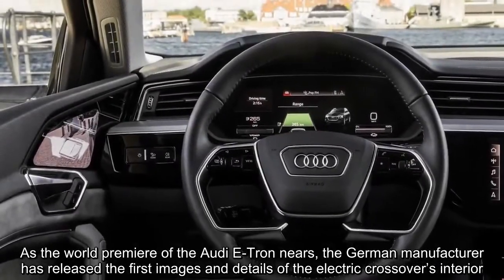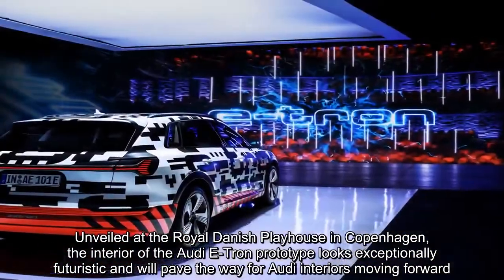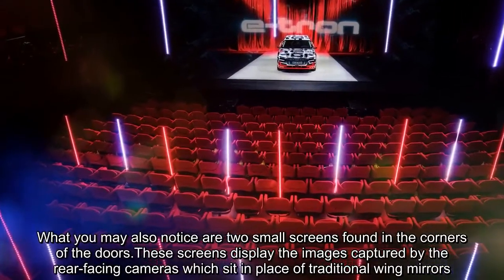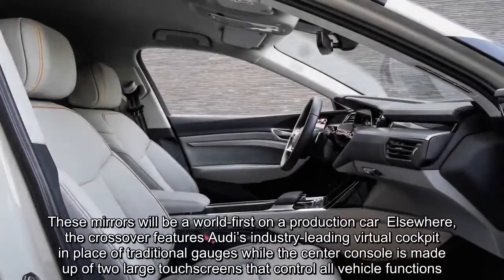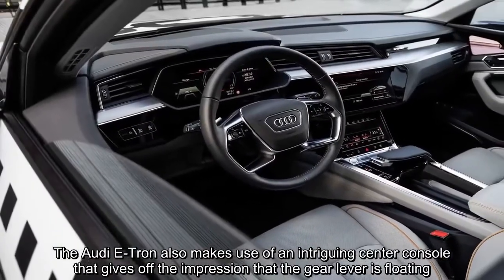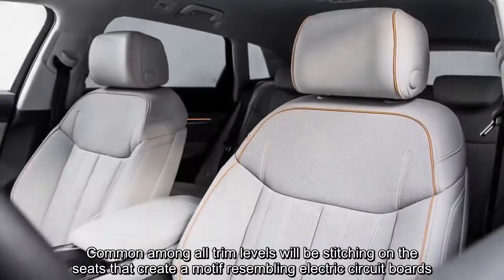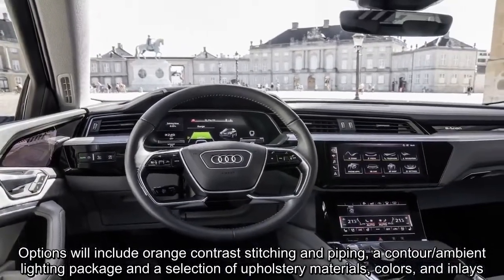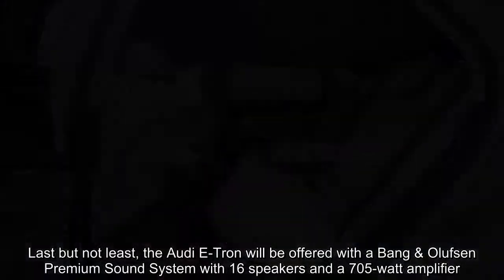Car Of Life - Audi Shows 2020 E-Tron Crossover's Cabin That Gets Door Screens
As the world premiere of the Audi E-Tron nears, the German manufacturer has released the first images and details of the electric crossover’s interior. Unveiled at the Royal Danish Playhouse in Copenhagen, the interior of the Audi E-Tron prototype looks exceptionally futuristic and will pave the way for Audi interiors moving forward. One area of the E-Tron’s cabin which immediately catches the eye is the angular dashboard which incorporates slim air vents, black trimming, and accent lighting. What you may also notice are two small screens found in the corners of the doors.These screens display the images captured by the rear-facing cameras which sit in place of traditional wing mirrors. These “virtual exterior mirrors” will be optional on the production version of the E-Tron. These mirrors will be a world-first on a production car  Elsewhere, the crossover features Audi’s industry-leading virtual cockpit in place of traditional gauges while the center console is made up of two large touchscreens that control all vehicle functions. The Audi E-Tron also makes use of an intriguing center console that gives off the impression that the gear lever is floating. Customers will have a selection of interior options at their disposal depending on which equipment line they choose. Common among all trim levels will be stitching on the seats that create a motif resembling electric circuit boards. Options will include orange contrast stitching and piping, a contour/ambient lighting package and a selection of upholstery materials, colors, and inlays. Despite the vehicle’s sleek shape and low roofline, Audi says it offers “top-class” headroom and knee room for the full-size SUV market. Last but not least, the Audi E-Tron will be offered with a Bang & Olufsen Premium Sound System with 16 speakers and a 705-watt amplifier.